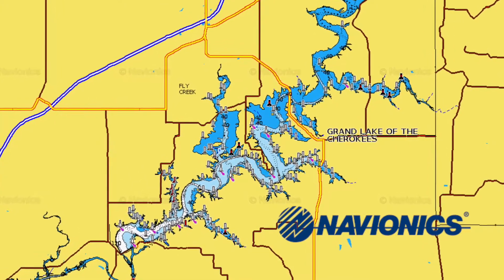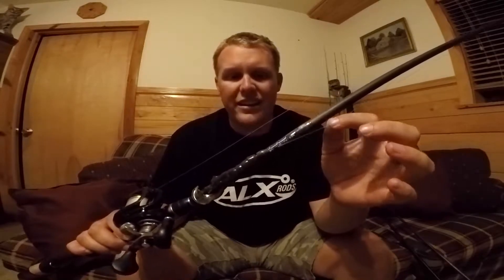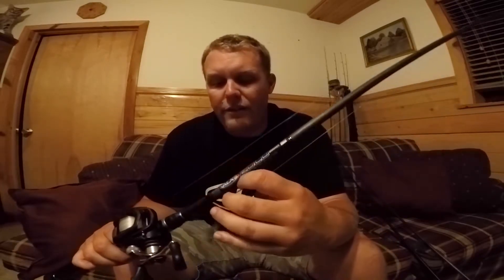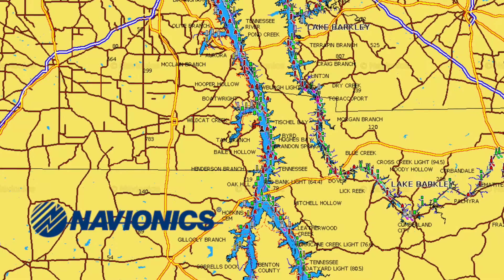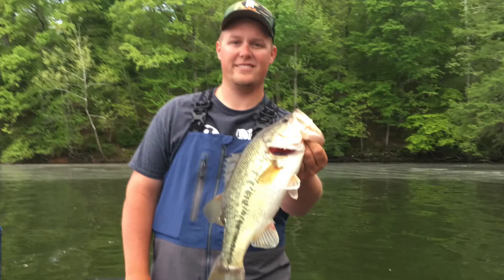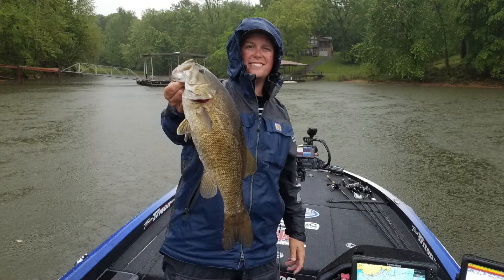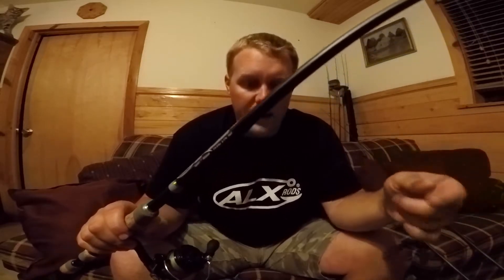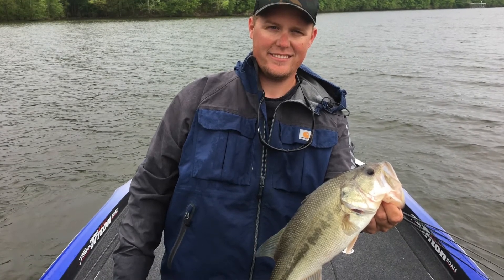Grand Lake & Kentucky Lake Elite Series Recap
The second and third Elite Series events of the 2018 season took place at Grand Lake and Kentucky Lake. They were back-to-back tournaments and it took over 80 pounds to win each of them.

I started off strong at Grand Lake with 15 pounds, 1 ounce and was in 57th. I struggled Day 2 as I ran around a little too much and only scraped up 3 fish. Unfortunately I fell to 93rd with 22-9 for two days.
Caught my fish flipping a 3/8-ounce Jakked Tungsten weight with a Strike King Rage Craw. Used an ALX Zolo Dragger to flip and pitch every type of cover. It's a 7-foot, 4-inch Heavy action flipping stick in their Zolo series.

Kentucky Lake was much better as I made my first Top 50 in the Bassmaster Elite Series and finished in 48th. Ended with 34 pounds, 2 ounces and made a $10,000 check. Caught all my fish on a wacky-rigged Senko on an ALX Ikos Soul 7 spinning rod.